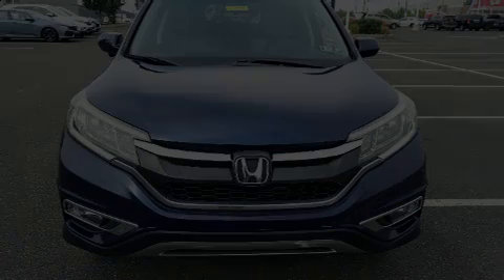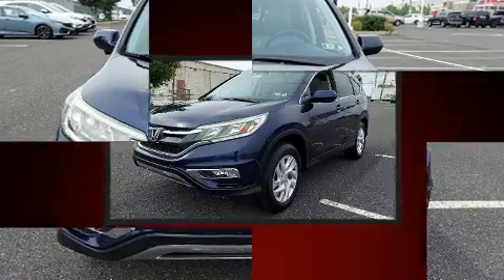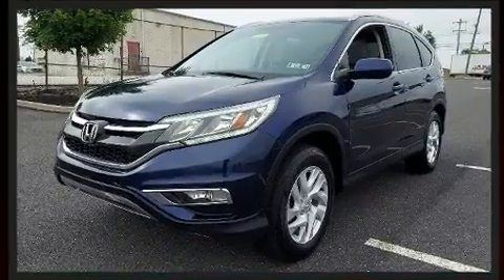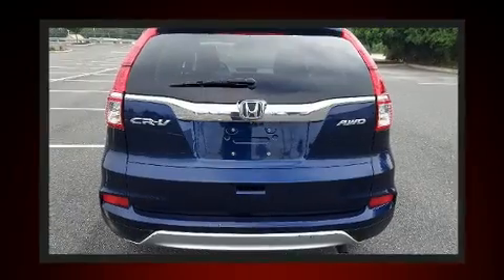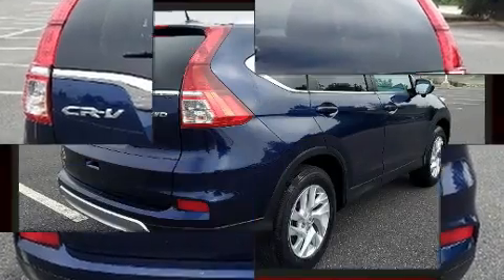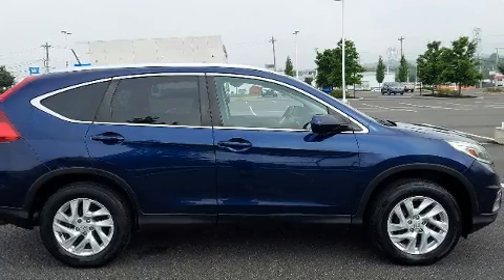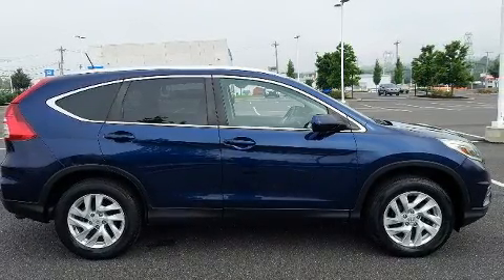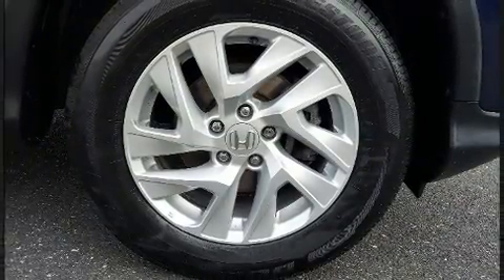2015 Honda CR-V EX-L AWD in Conshohocken, PA 19428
Step into the 2015 Honda CR-V. Smooth gearshifts are achieved thanks to the efficient 4 cylinder engine, and all wheel drive keeps this model firmly attached to the road surface. All of the premium features expected of a Honda are offered, including: leather upholstery, a rear window wiper, front fog lights, power door mirrors, power windows, cruise control, and the power moon roof opens up the cabin to the natural environment. Premium sound drives 7 speakers, providing you and your passengers a sensational audio experience. Honda ensures the safety and security of its passengers with equipment such as: head curtain airbags, front side impact airbags, traction control, brake assist, ignition disabling, and 4 wheel disc brakes with ABS. For added security, dynamic Stability Control supplements the drivetrain. It also arrives with a Carfax history report, indicating just one previous owner. Come down to our dealership, you'll get a great vehicle at a great price, with the experience and dedication of our whole team behind you.